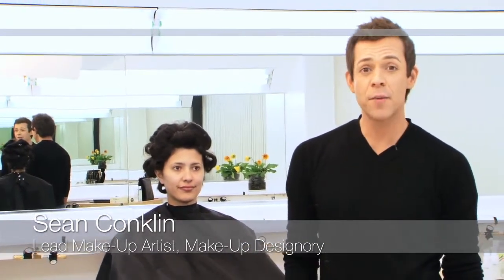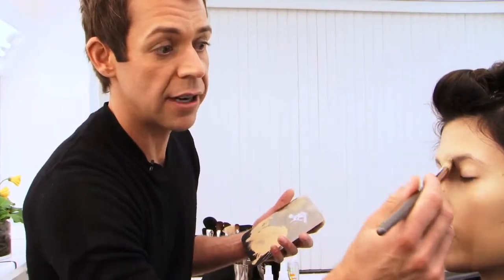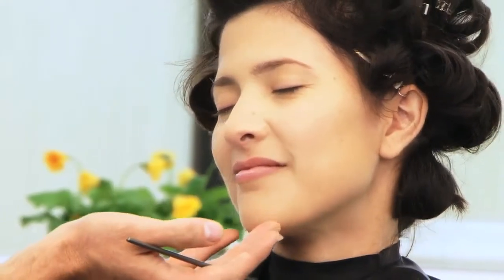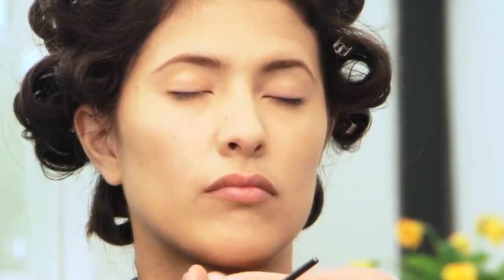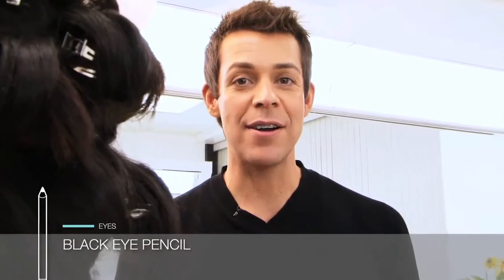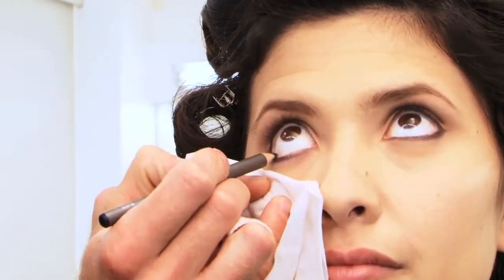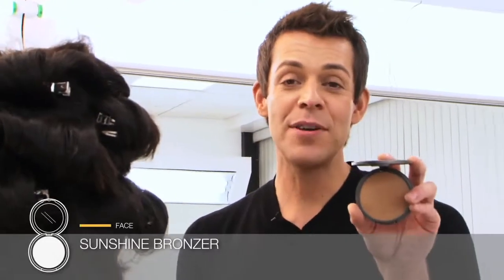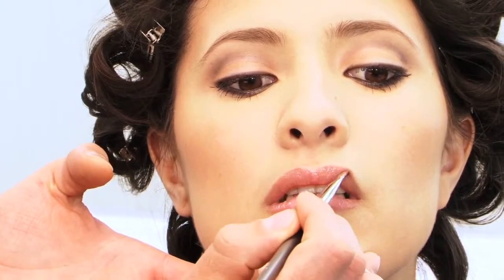Make-up Tutorial for Latina Skin How to Create a Telenovela Look